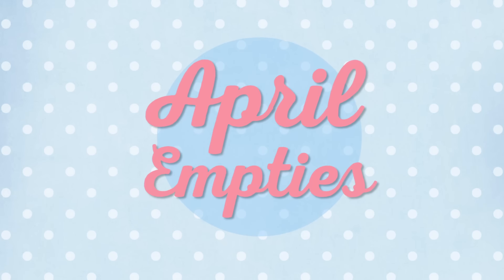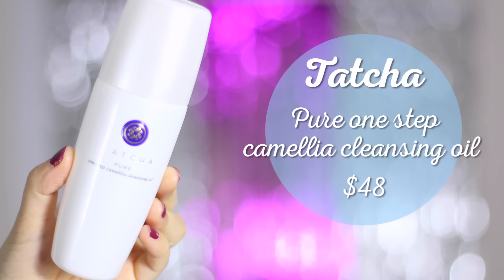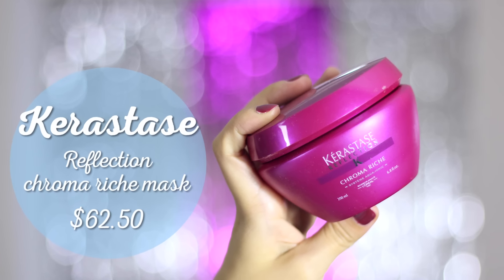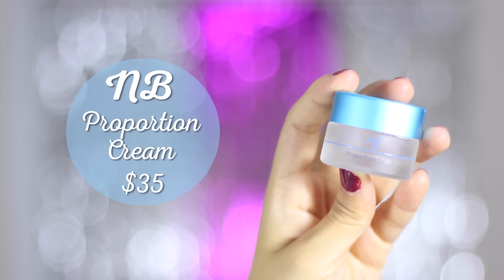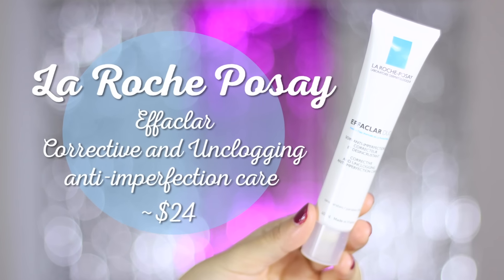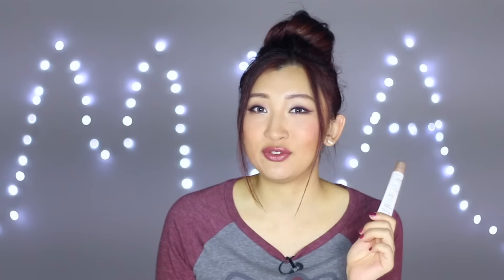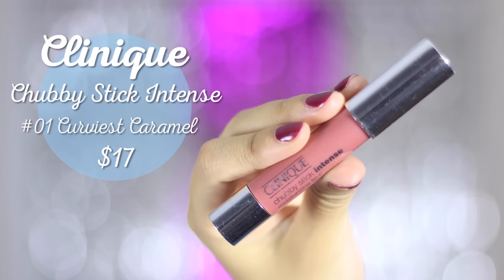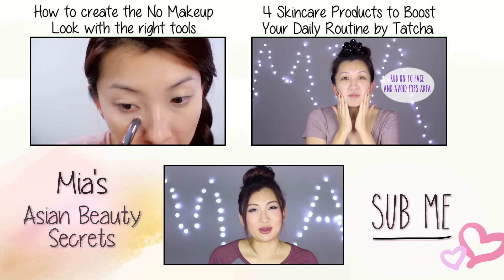April Empties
Hi Beauties! Well, you all know what this video is about already ;)
List of products:
1. Tatcha Pure One Step Camellia Cleansing oil

2. Amway Artistry essentials eye and lip makeup remover

3. Shu Uemura Ultimate Remedy

4. Kerastase Chorma Riche

5. La Roche-Posay Corrective and Unclogging anti-imperfection care

6. Kate Somerville D-scar Scar Serum

7. Clinique Chubby Stick Intense #01 Curviest Caramel

8. NB Natural Beauty Proportion Cream

9. The Body Shop Tea Tree concealer #02

10. Aveeno Positively radiant CC eye Cream fair to light

11. e.l.f Eyelid Primer

12. Muji Cut Cotton